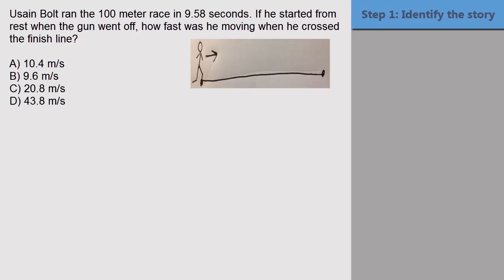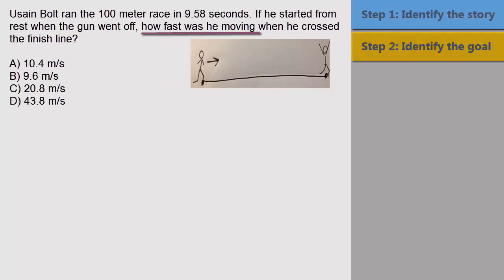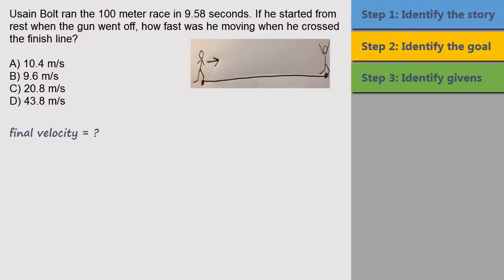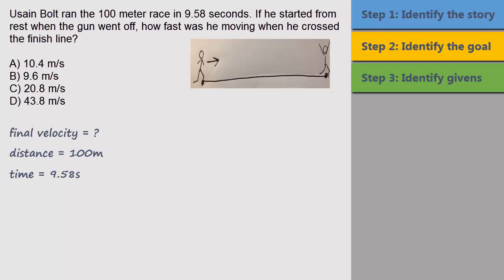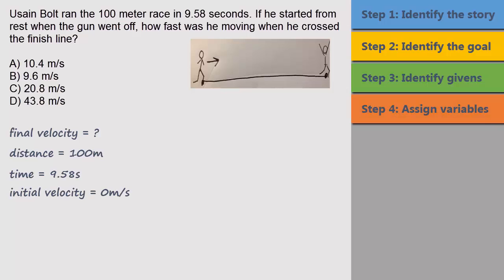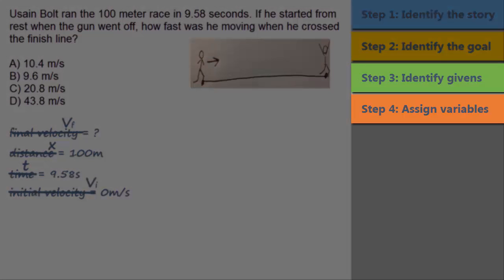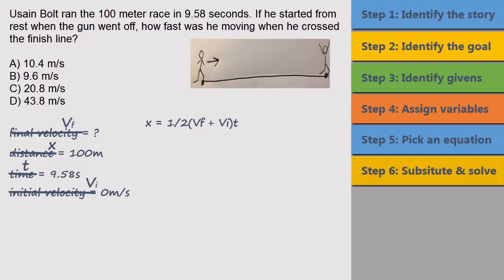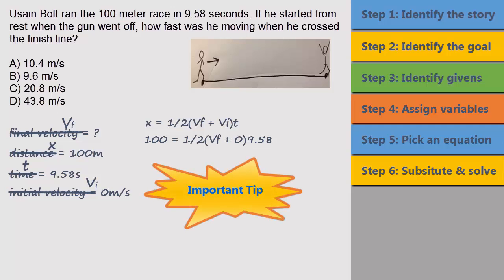Solving Word Problems Without Tears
This video shows a 7-step method for solving word problems. While the video shows a physics problem as an example, the method applies to any word problem and can be used to understand homework and exam prep questions.